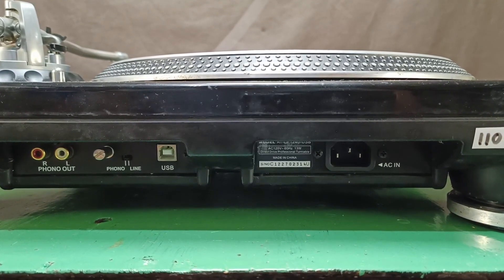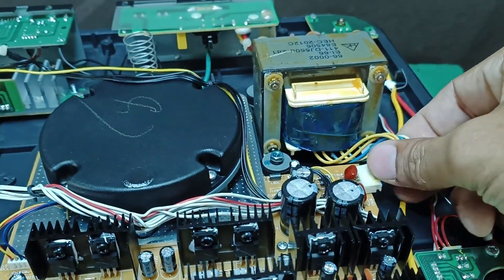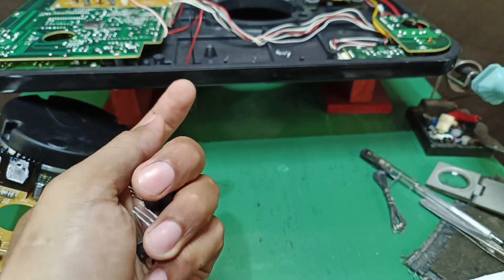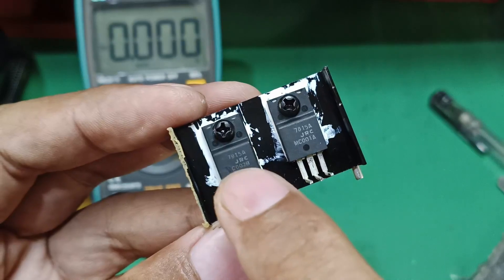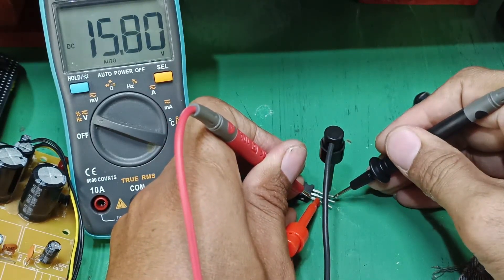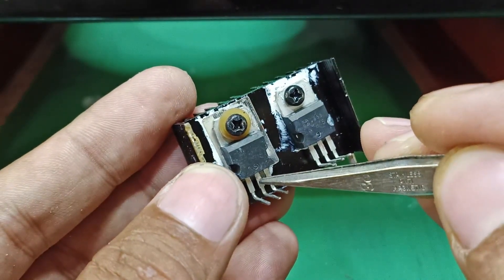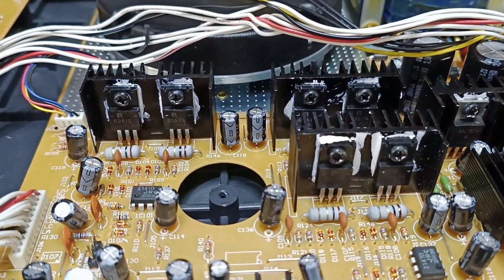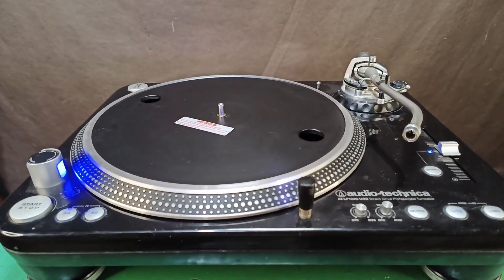110V Turntable Won't Spin After Accidentally Plugging into 220V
Learn how to fix your 110V turntable that won't spin after accidentally plugging it into 220V with this step-by-step repair guide. Discover essential tips to safely diagnose and repair your turntable’s motor and electrical components, ensuring optimal performance and preventing future damage. Perfect for DIY enthusiasts and audio equipment repair beginners, this video provides clear instructions to restore your turntable to working condition quickly and effectively.

AUDIO-TECHNICA AT-LP1240-USB